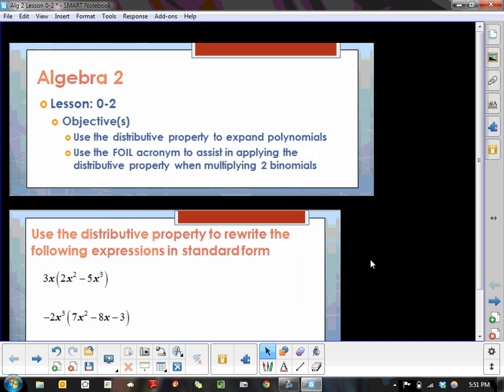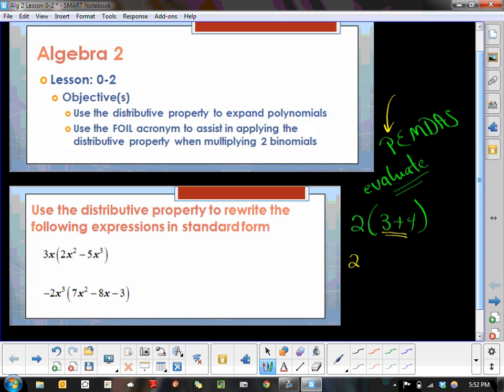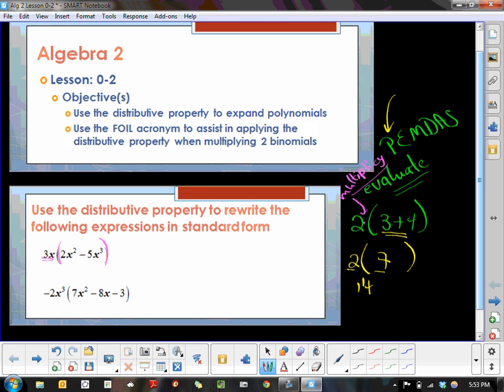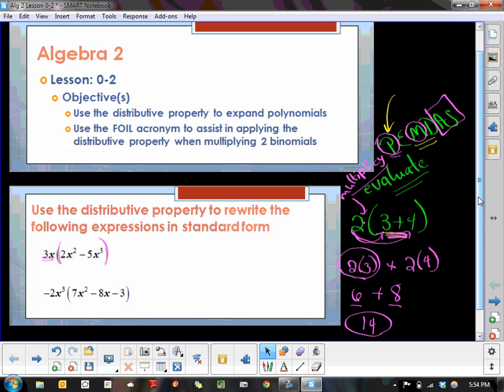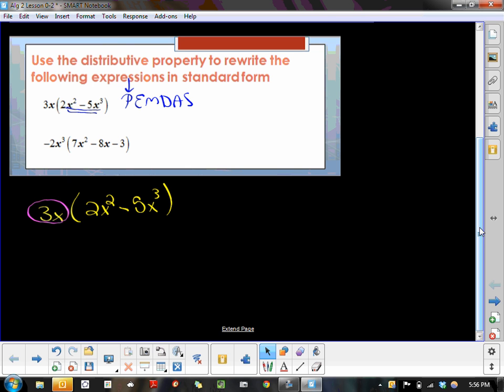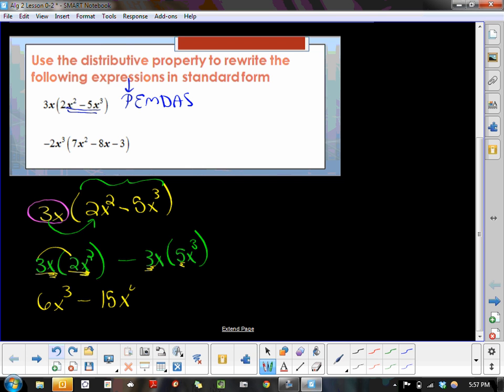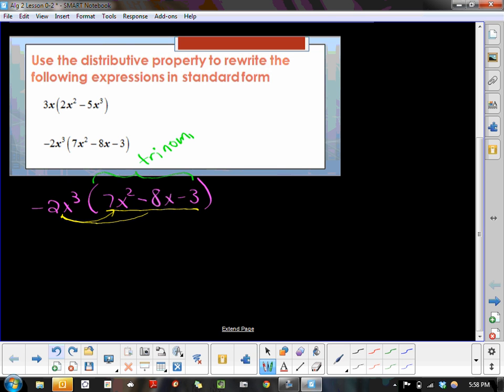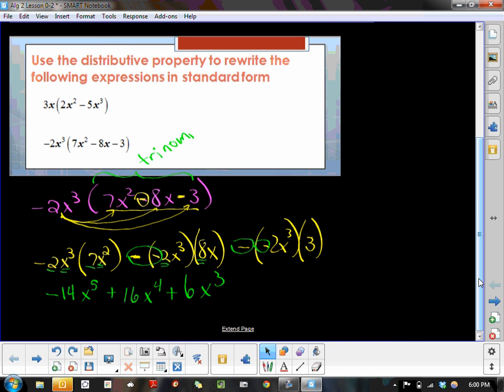Alg 2 Unit 0 2 Example 1